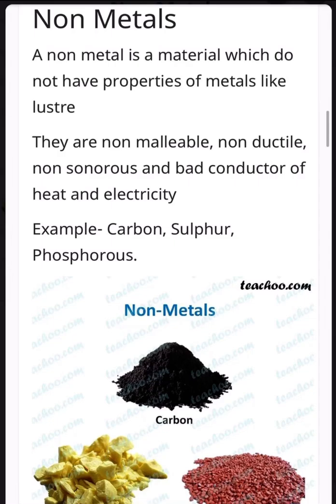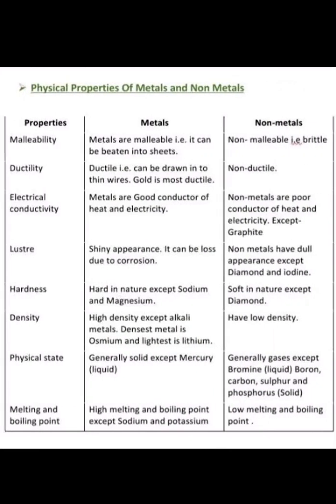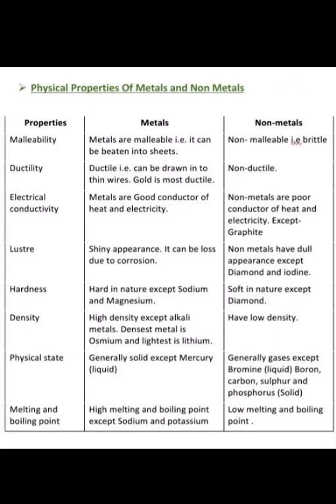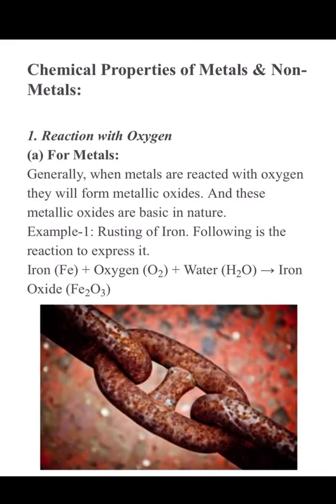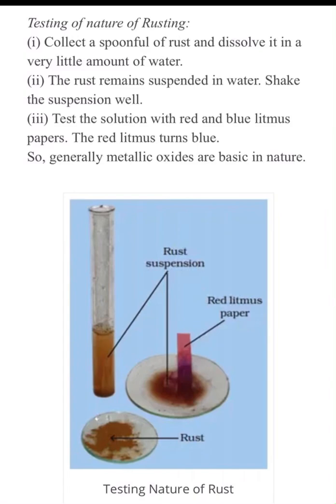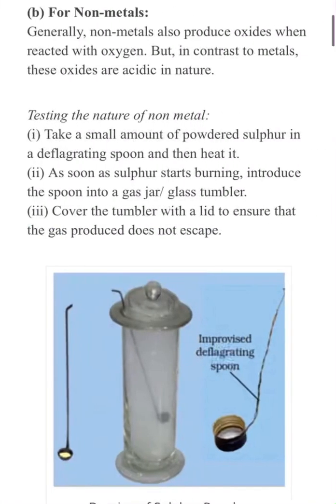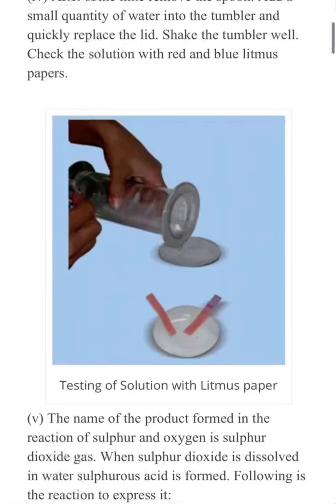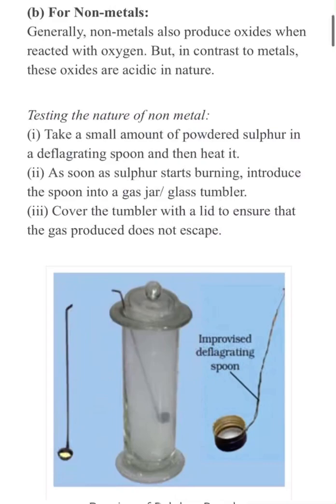Non metals & Metallic oxides